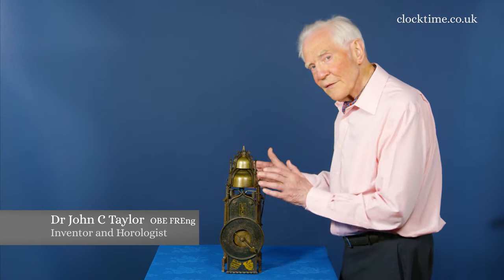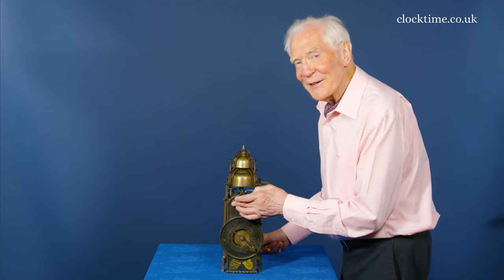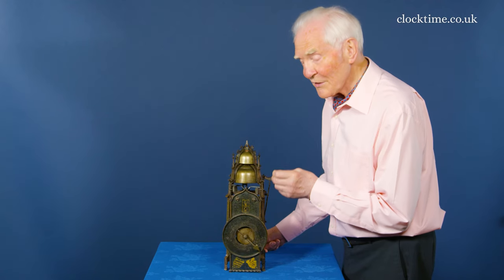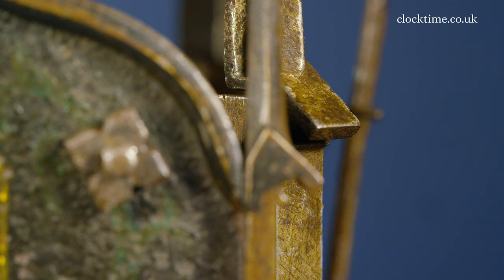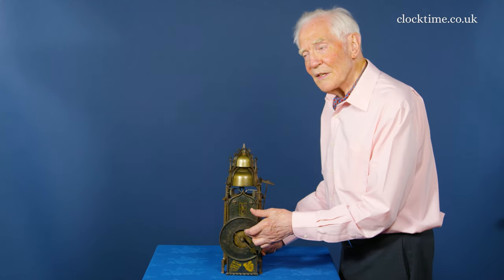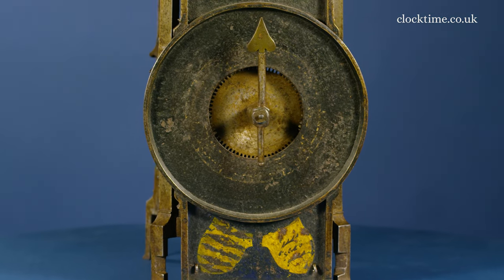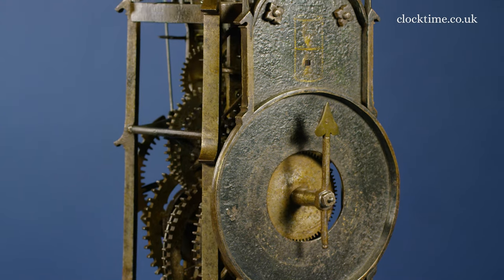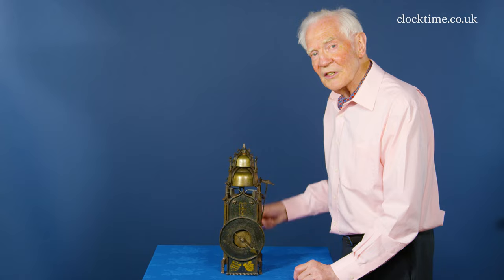Clocktime: Gothic Iron Wall Clock c1500, 03 Final Clock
Anonymous – Gothic foliot-balance wrought-iron frame quarter-striking wall clock with iron hour and minute hands.

Join Dr John C Taylor OBE from the Clocktime digital museum as he discusses the fully assembled Gothic Iron Wall Clock, circa 1500.

So, whereas you've seen the movement made up and the whole frame go together without any screws, on the dial, we've got two fixing screws on the top here. And whether they were original or not, I doubt, but they're certainly very old because this nut won't fit that screw and that screw won't fit this nut so that each of the screw and nuts have been made as a pair, so they're pretty old. Over the years, either it's been added and taken away, or it never had one, is an hour hand. This is only a minute hand, whereas I think the mechanism, the motion work is available behind the dial here but, at the moment, we've not replaced the hour hand. It's now all ready to go back on the wall and see the foliate start ticking again.